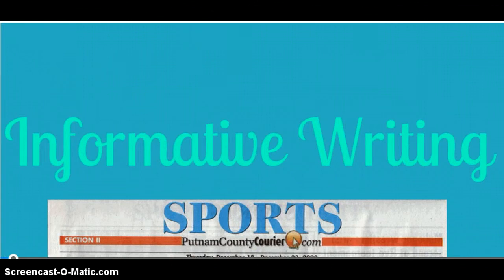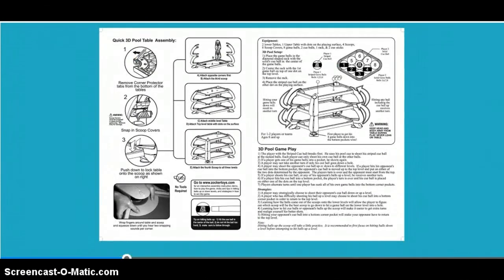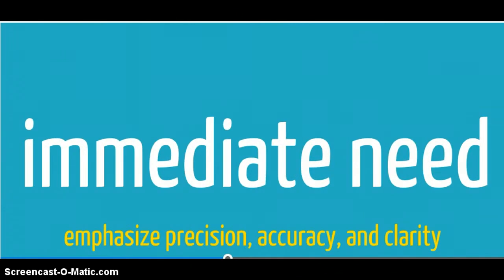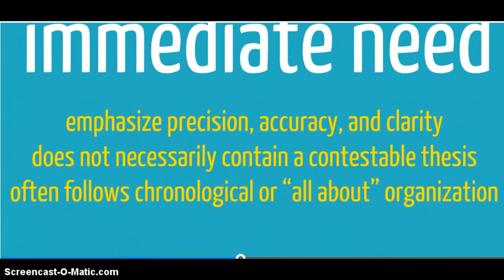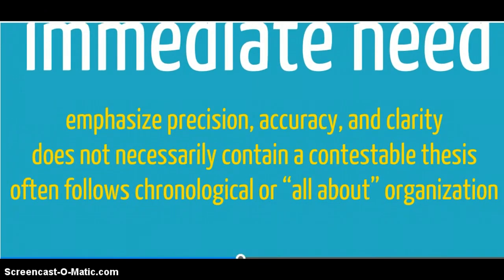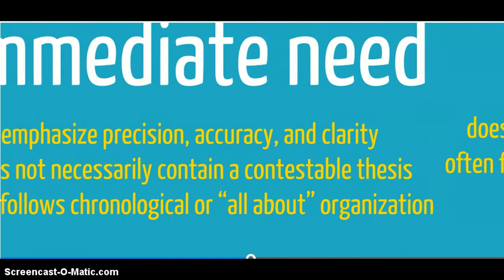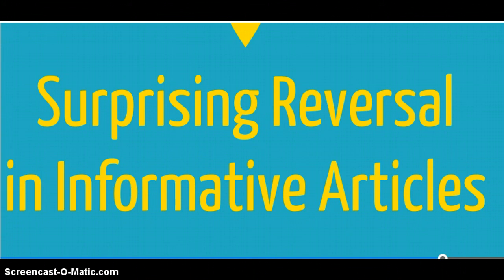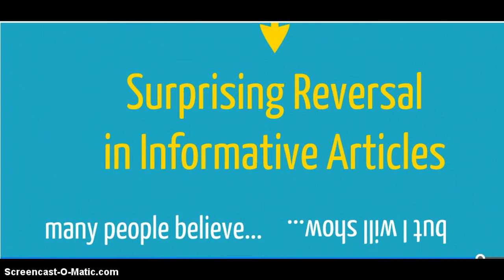English 121: Exploring Informative Writing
Exploring and Understanding Informative Writing